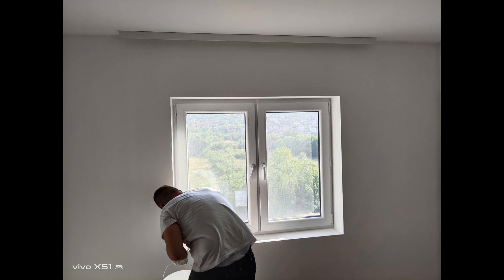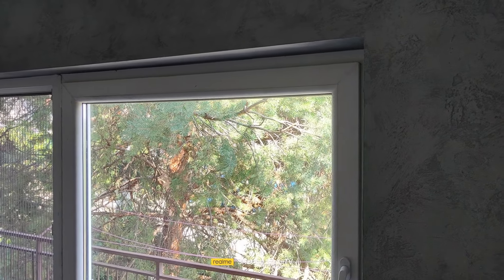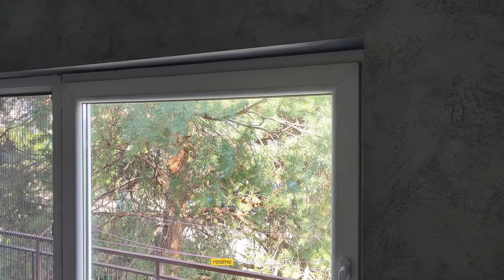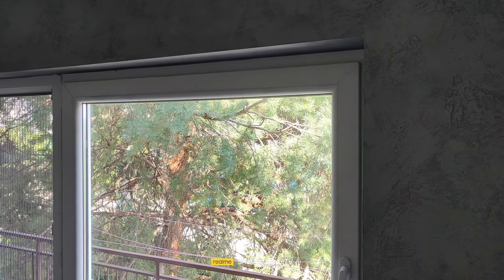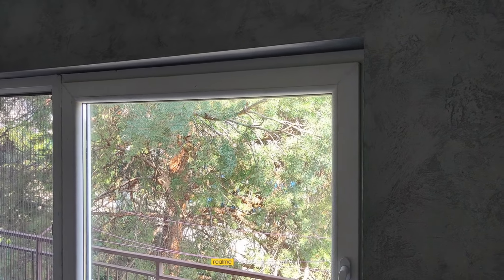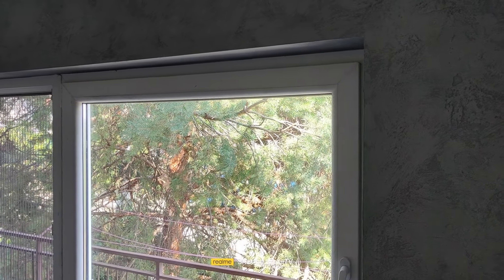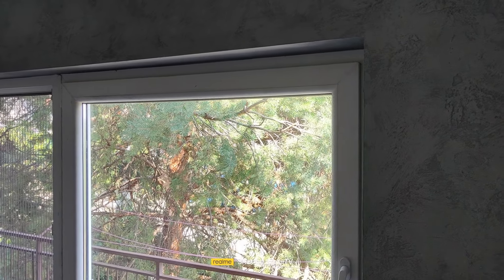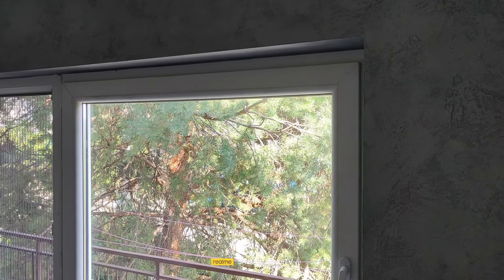ZAMENA STOLARIJE OBRADA ŠPALETNI I KREČENJE😀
Posle mora sredjivanje gajbe pa u nove radne pobede 😎